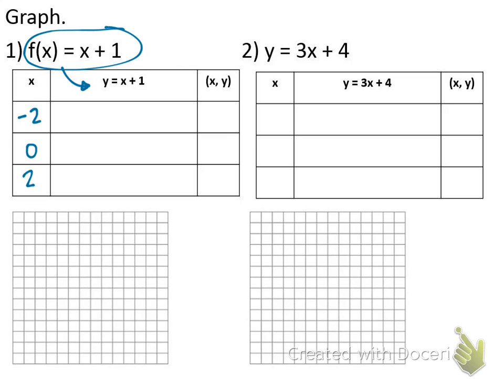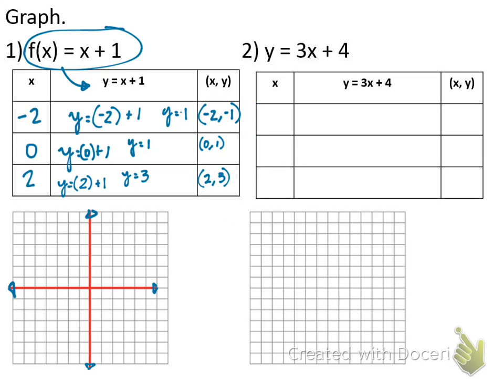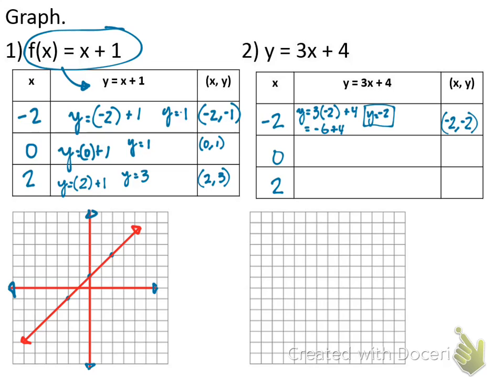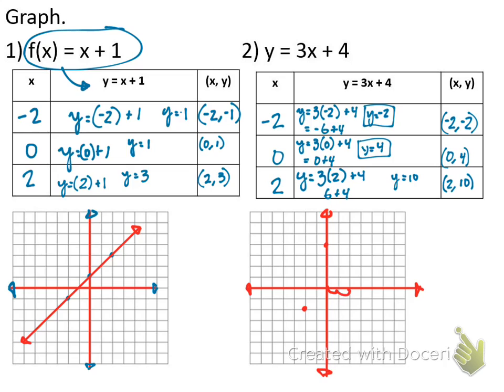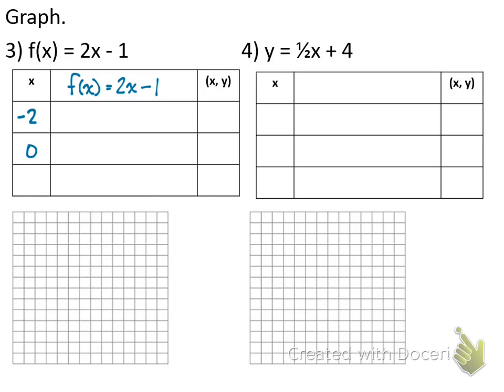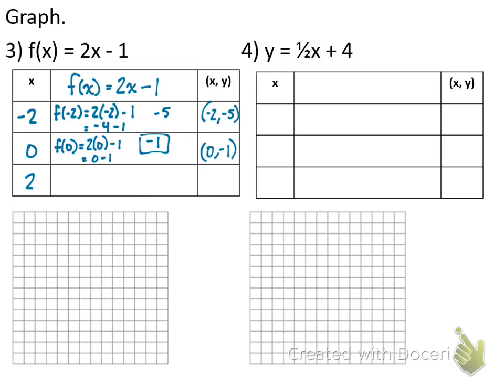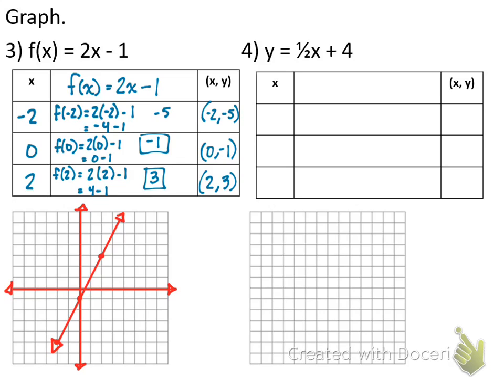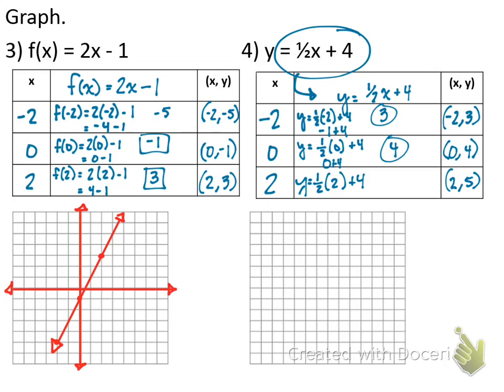Alg. 1 -101314- Graphing Using 3-part Tables